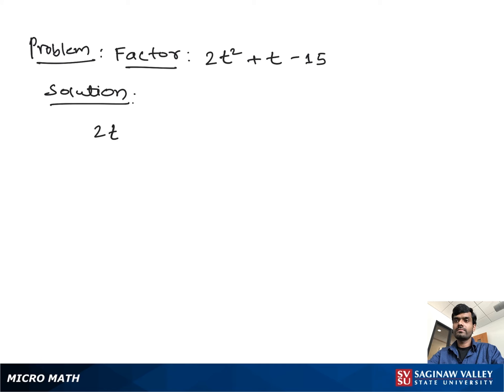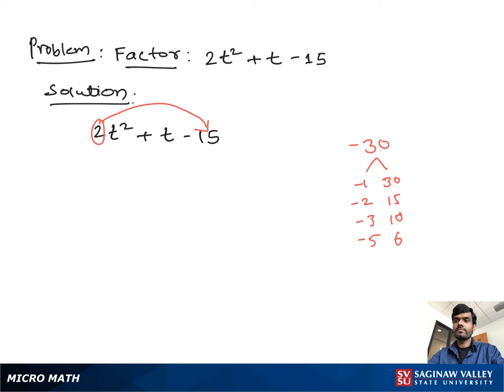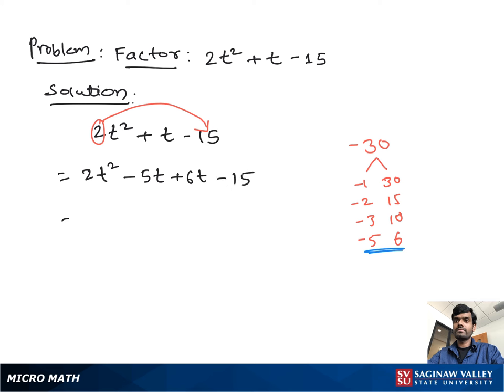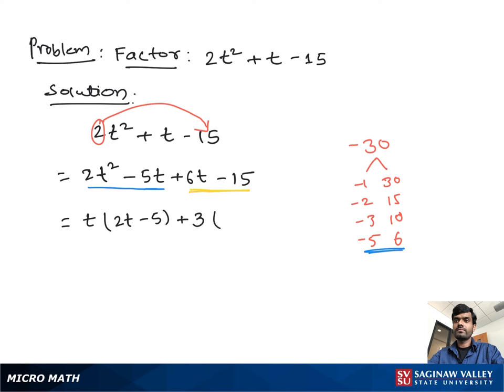Factoring: Factor 2t^2 + t - 15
Satrudhan from SVSU Micro Math helps you factor a trinomial.  This trinomial is a quadratic polynomial.

Problem: Factor 2t^2 + t - 15